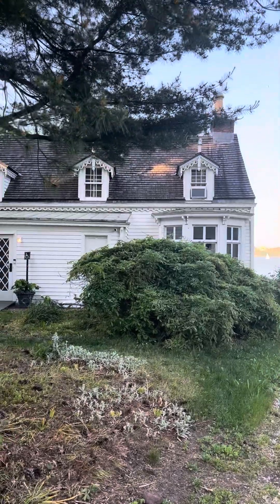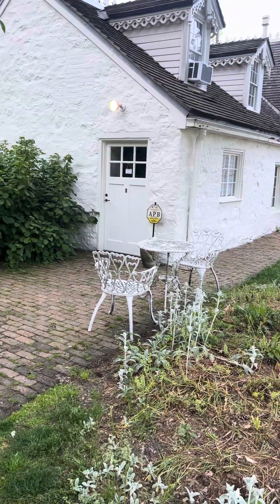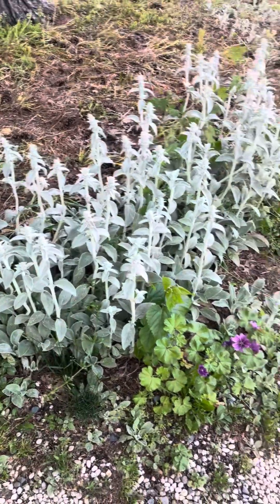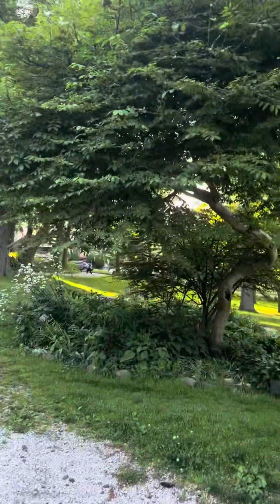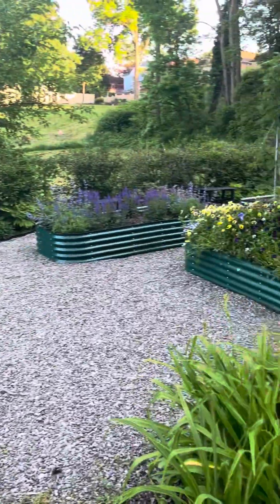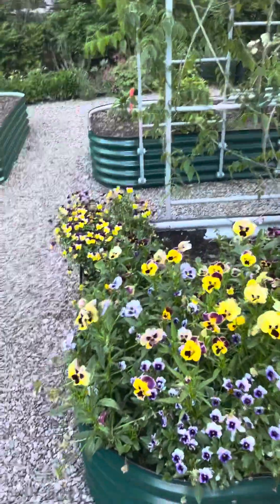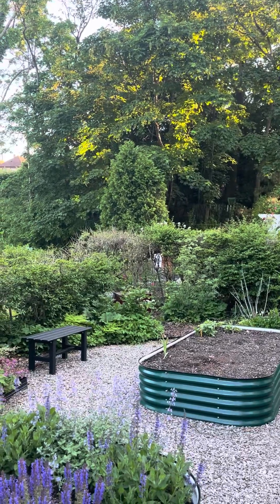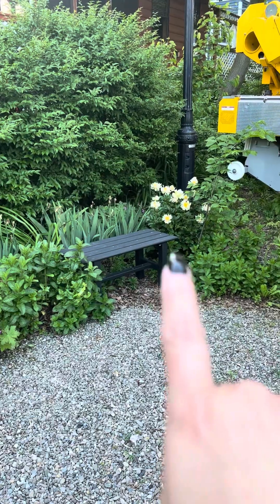I Walked With My Son To Alice Austen Museum: Friday May 24,2024. ( I recorded only this video)